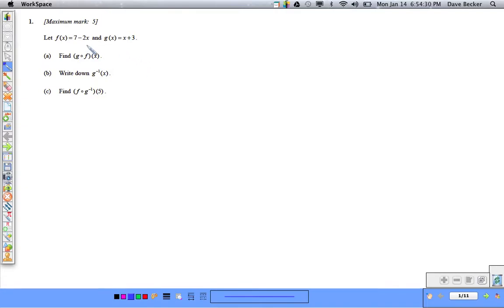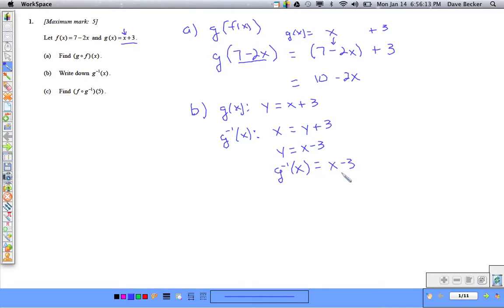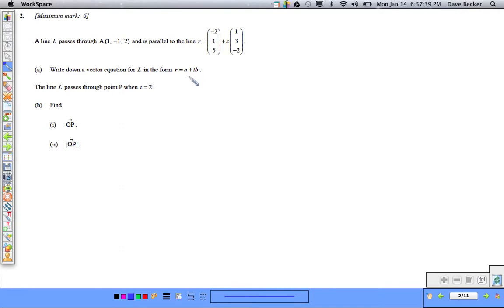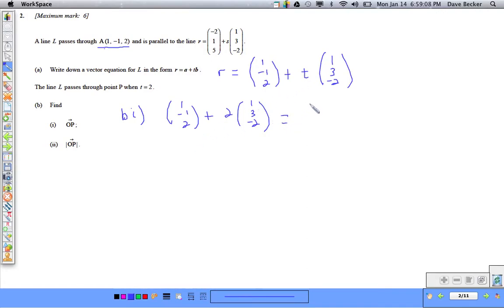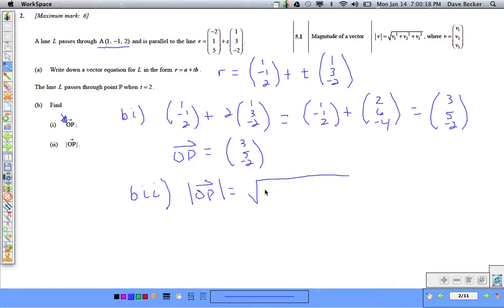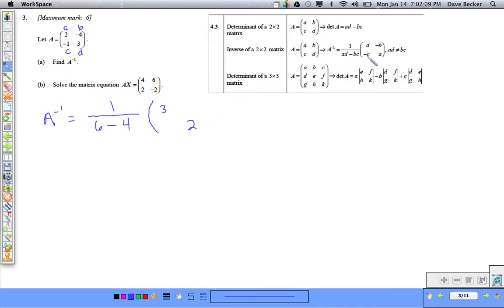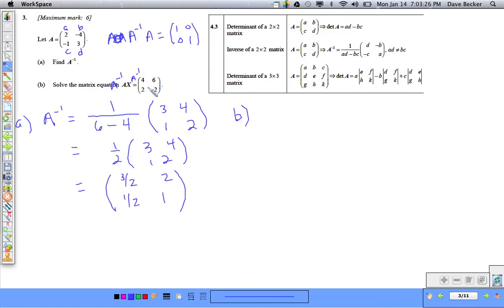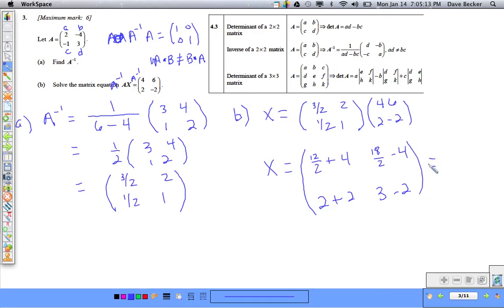Paper1 1 3